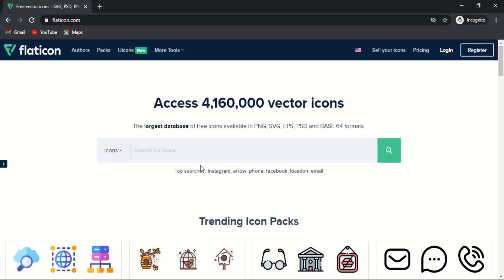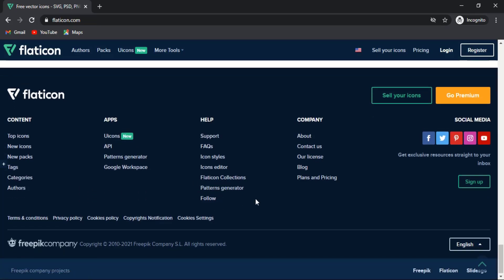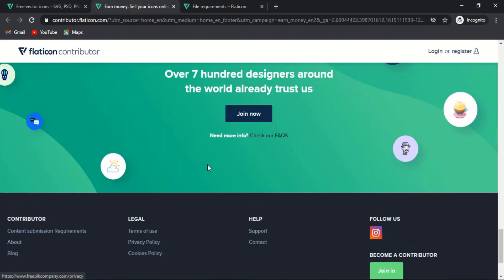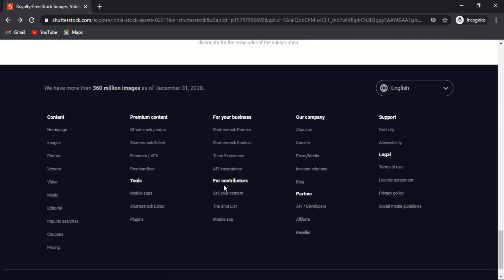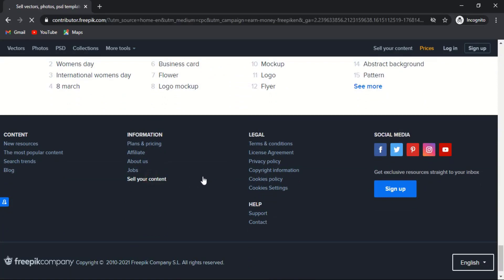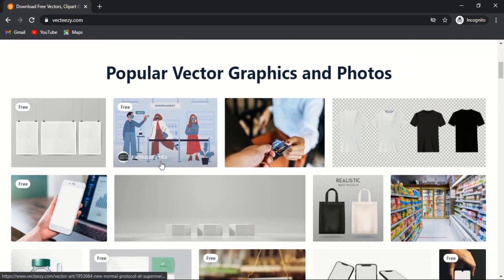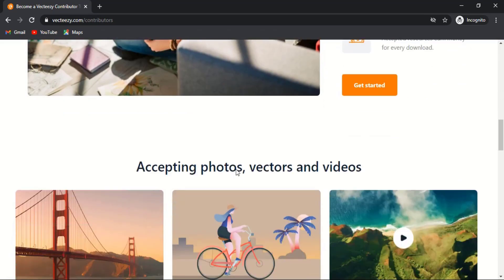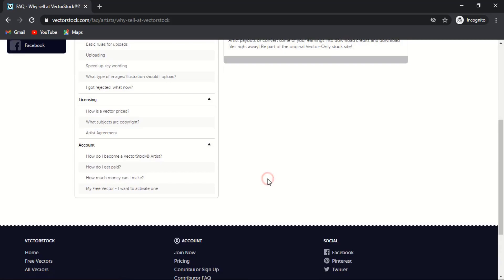5 best graphic design contributor sites to earn stable income $$$ | Where to sell vector art work ?